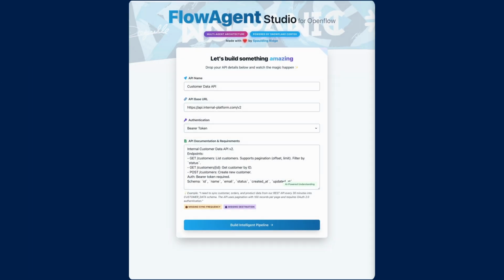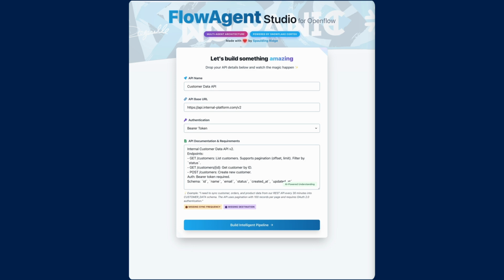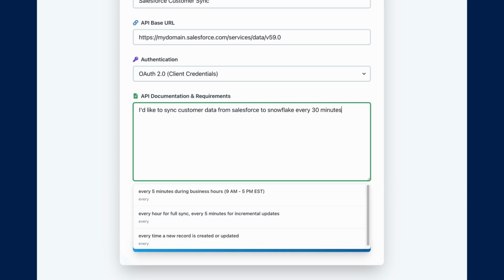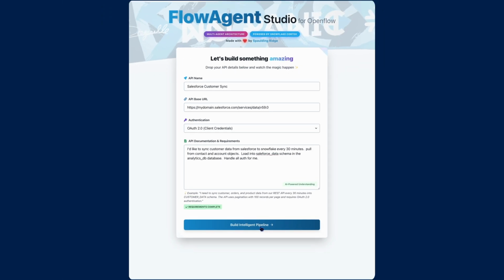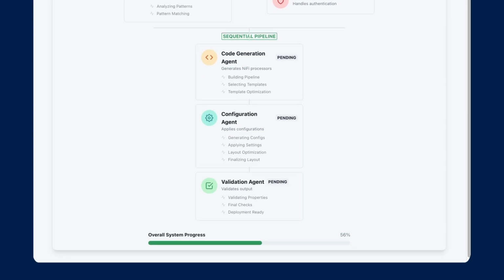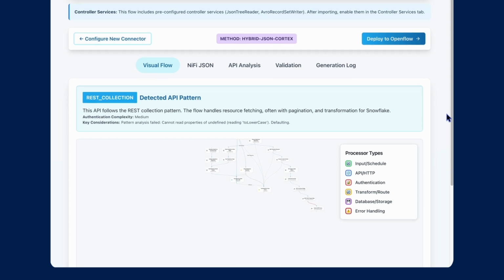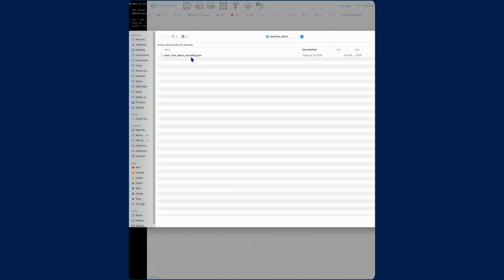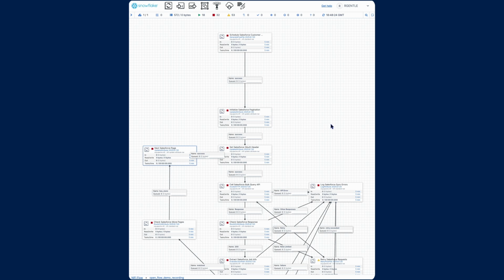FlowAgent Studio for Snowflake Openflow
This demo highlights FlowAgent Studio for Openflow, an AI-powered workspace that eliminates the pain of manual data integration. Instead of weeks of configuration, the platform uses natural language prompts to generate enterprise-ready connectors in under two minutes.

You’ll see how multiple specialized AI agents—handling API discovery, Snowflake optimization, pattern recognition, and validation—work together like an expert integration team.

Spaulding Ridge, LLC
Toll-free from the United States and Canada

Outside the United States and Canada